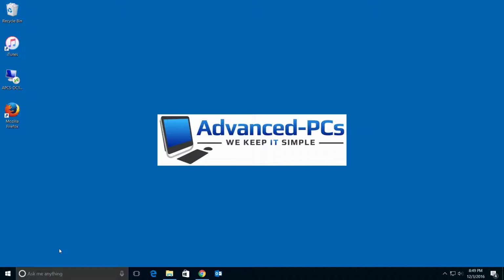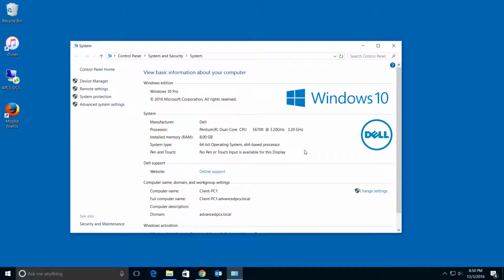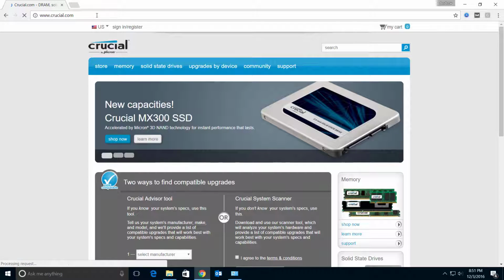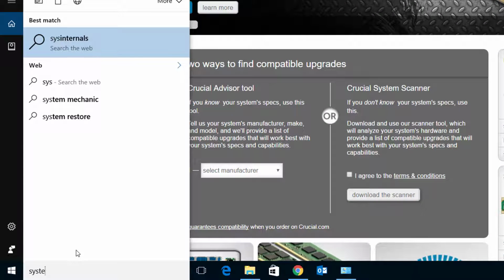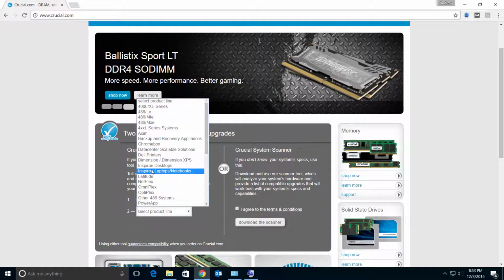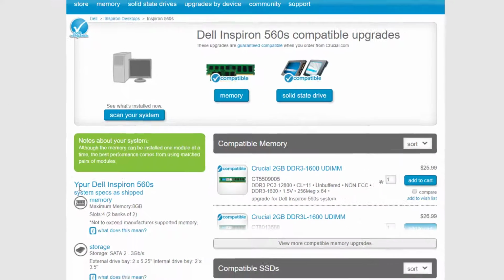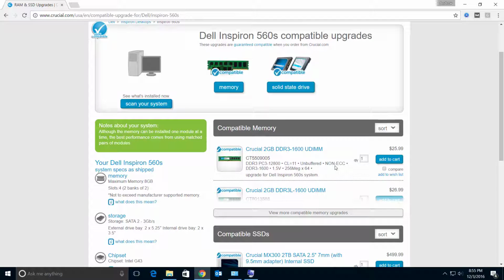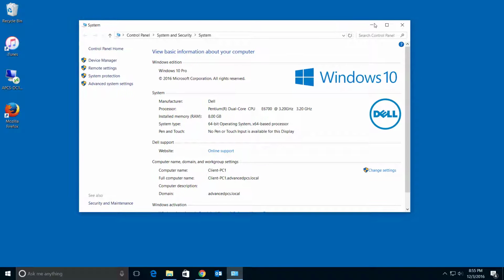Increasing Your Computer Memory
This video shows where to start in upgrading your computer memory.  A few simple tips to get you started in the right direction.

ABOUT ADVANCED-PCs

Advanced-PCs is an IT Consulting company.  We provide IT support and tech services to small and medium size businesses.  For more information about us and our services, visit us

Get signed up for our weekly updates and blogs and get our free article on "Keeping Your Computer Safe and Fast!